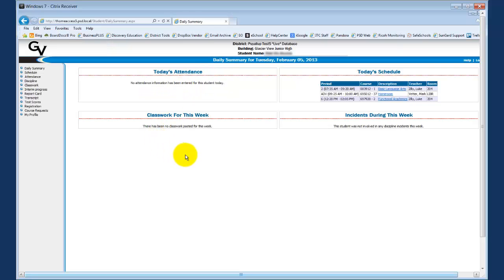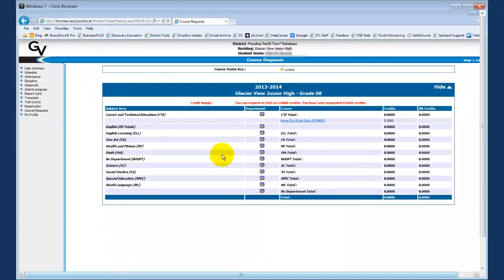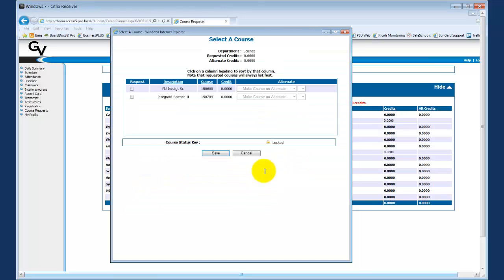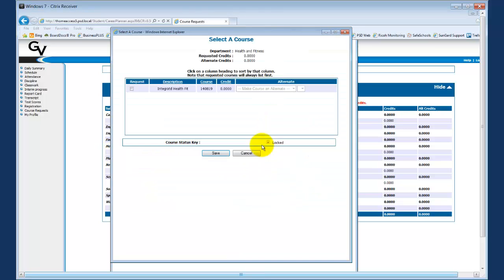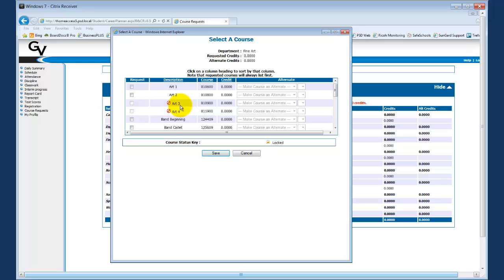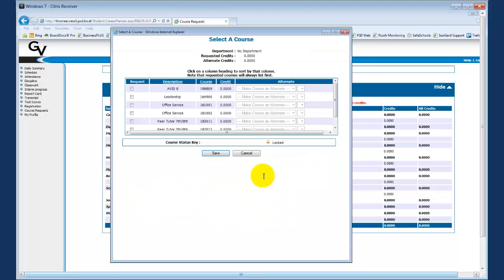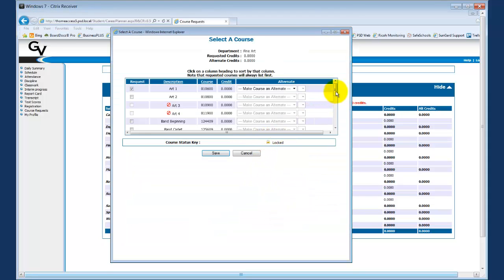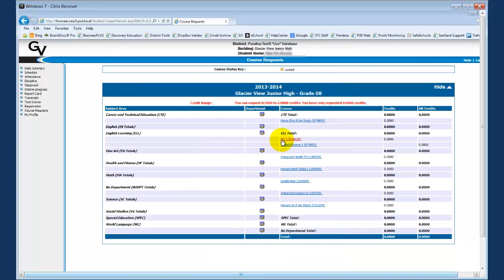Online Course Requests - Glacier View JH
Short tutorial on how to use Home Access Center to submit course requests for next year.